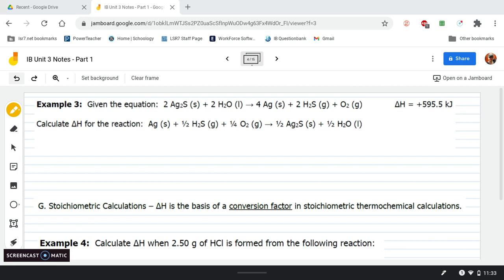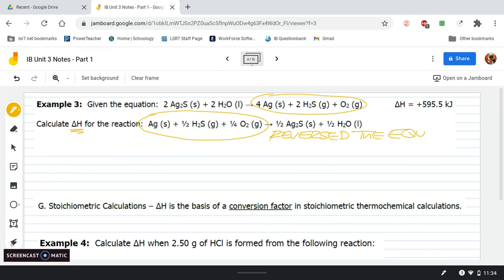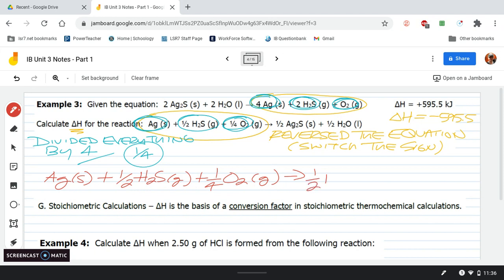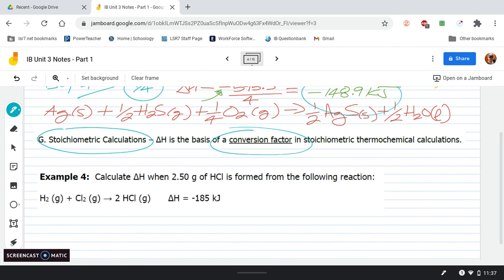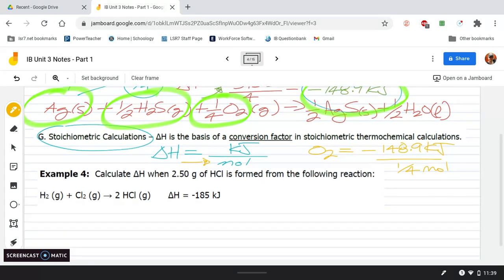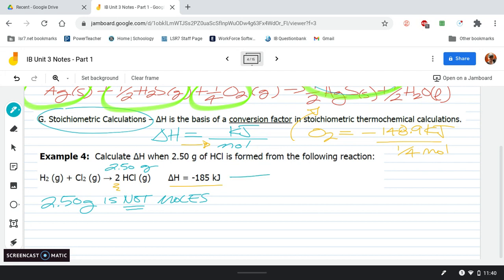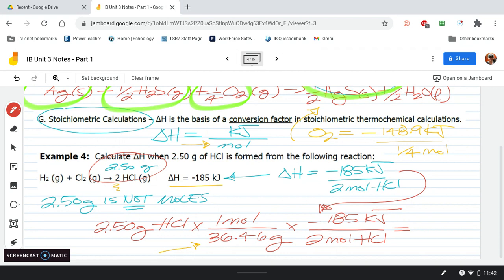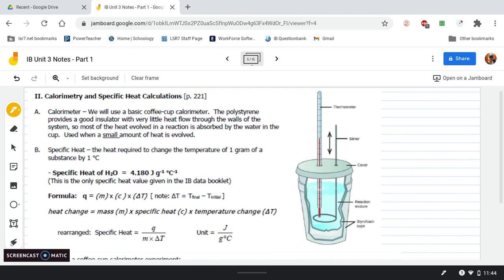IB Unit 3 Notes - Section 1 - Part 5